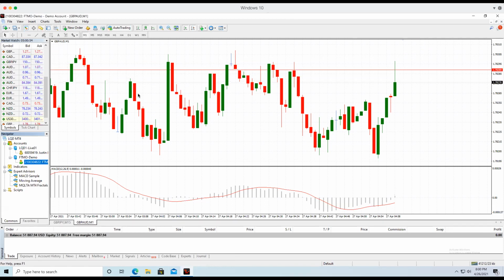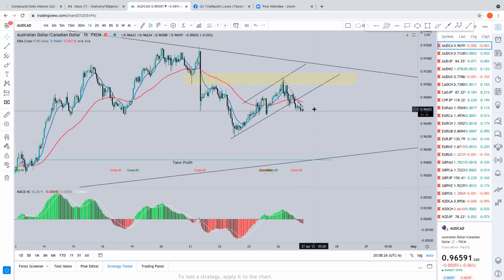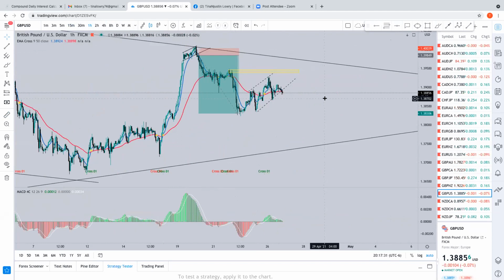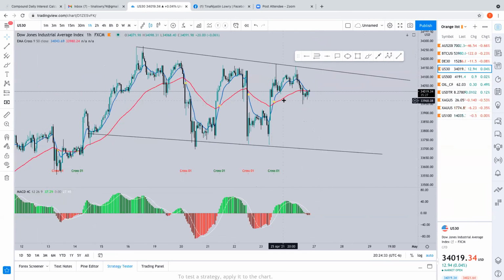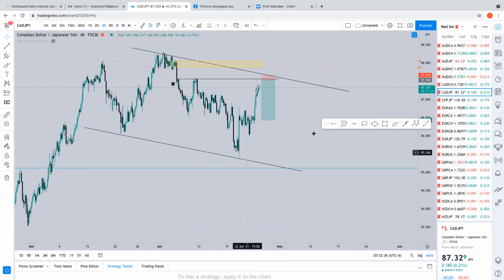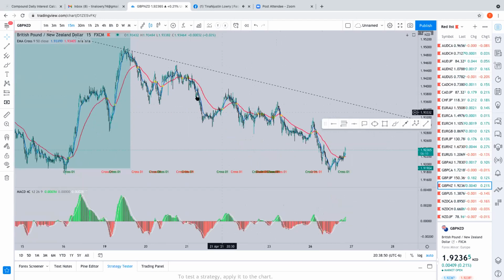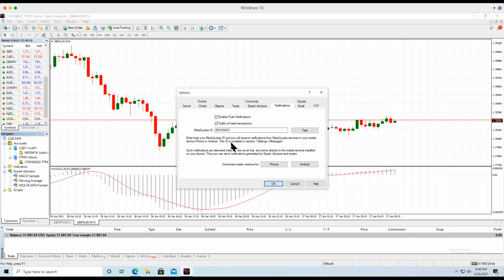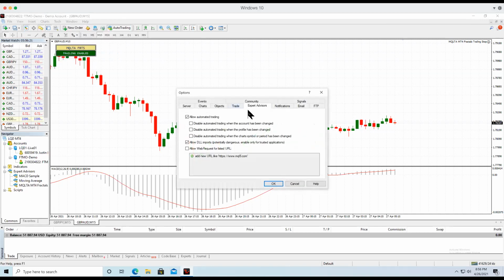CrissCross with Justin 4.26.21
Team Training - DO NOT SHARE